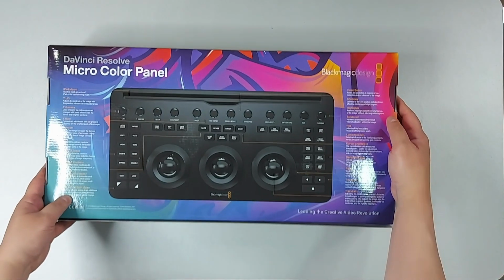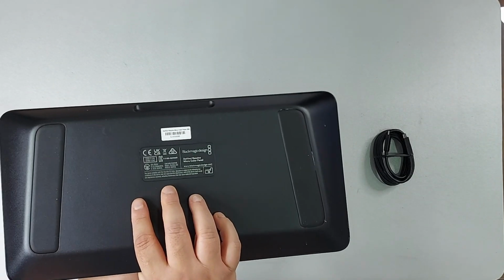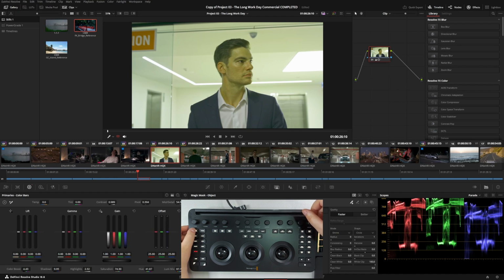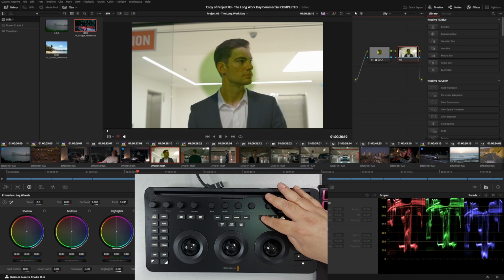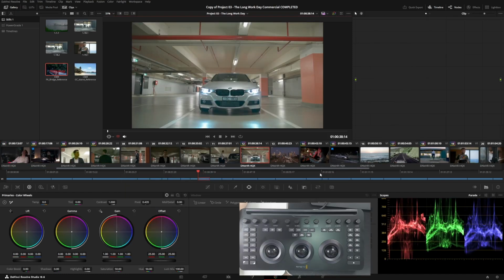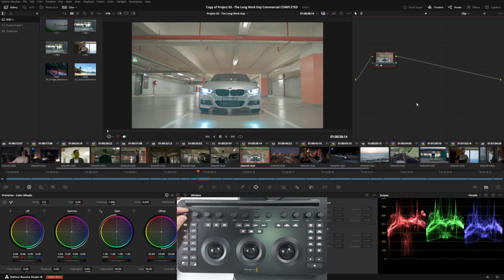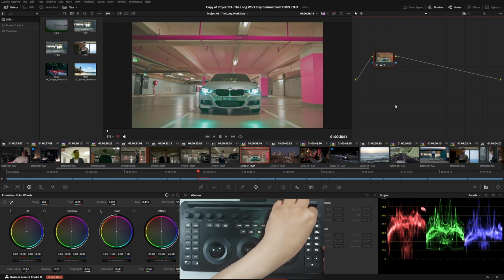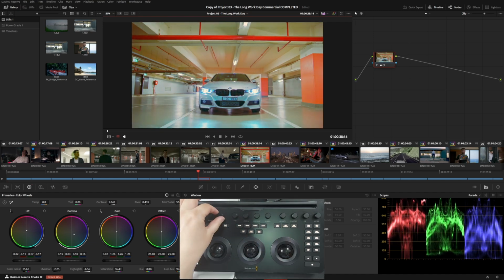Davinci Resolve Micro Color Panel Unboxing and Use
Powerful color panel gives you all the control you need to create cinematic images. Includes controls for refined color grading including adding windows. Connects via Bluetooth or USB‑C.

The DaVinci Resolve Micro Color Panel is incredibly compact while featuring dozens of professional color controls. It fits perfectly next to a keyboard and is great for on set grading with a laptop.

Whether you’re just getting started or are a professional colorist, DaVinci Resolve color control panels let you work faster and be more creative. The panels give you fluid, hands on control over multiple parameters at the same time, so you have more creative options and can work much faster than is possible with a mouse. Designed in collaboration with the world’s leading colorists, the panel features a logical layout that puts the most important controls under your natural hand positions, which allows you to work quickly. All knobs, dials and buttons are high quality and have been custom designed to produce the perfect amount of resistance, so you can accurately fine tune any parameter.

The Micro Color Panel is best used with DaVinci Resolve 19 or later.

The aim of this video is to give you the experience of the unboxing, how to connect the Micro Color Panel to the computer to start using it with DaVinci Resolve 19 and to explain what are all the buttons and knobs on it are for as best as I could without making the video very long.

Chapters:
00:00 Unboxing
03:29 Setup and Walkthrough
08:54 Using the Micro Color Panel